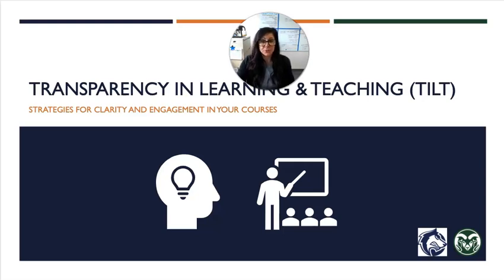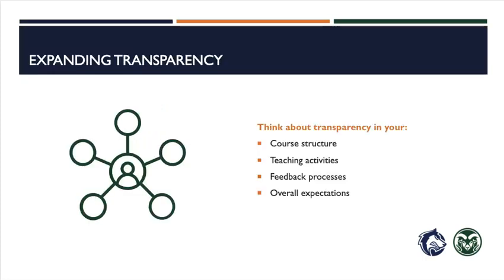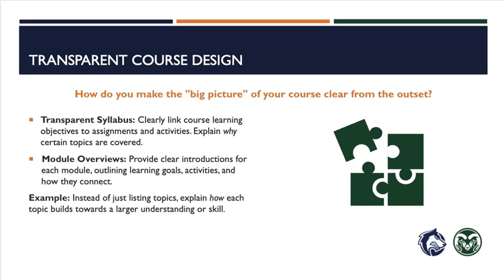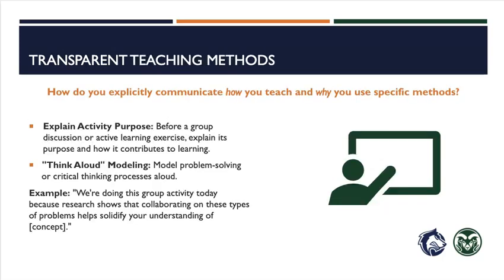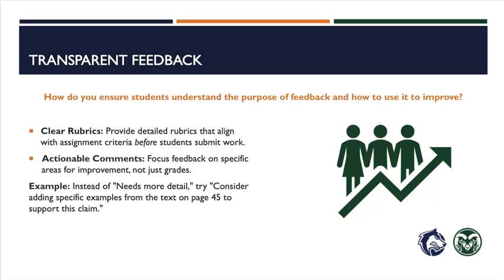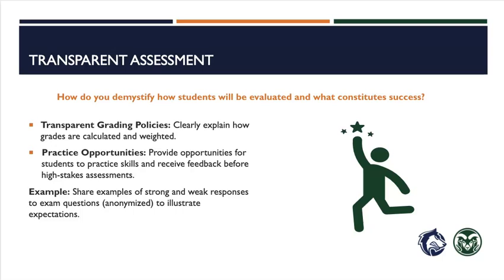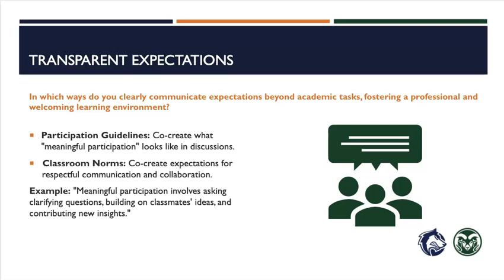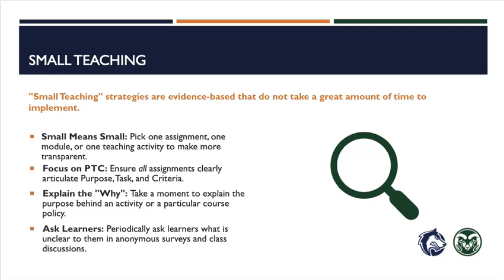Module 4 TILT Part 2: Improving Learning Through Assignment Design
Created by Denise Henry, Colorado State University, Pueblo for a self-paced professional learning course hosted through the Colorado State University Pueblo Center for Teaching, Learning, and Leadership.